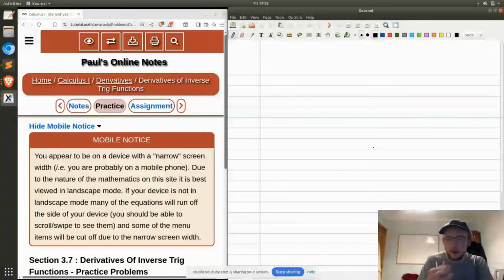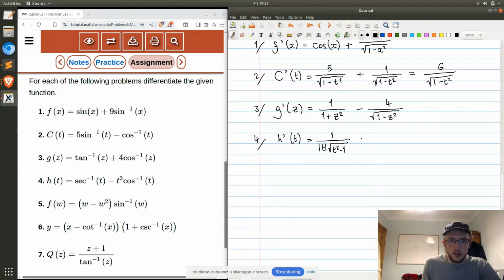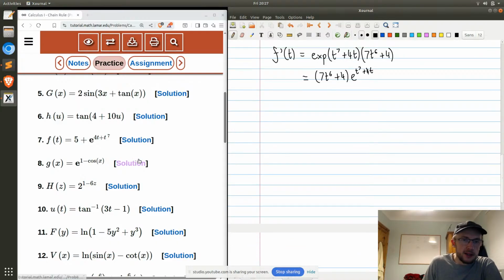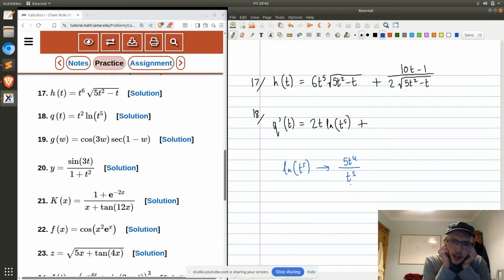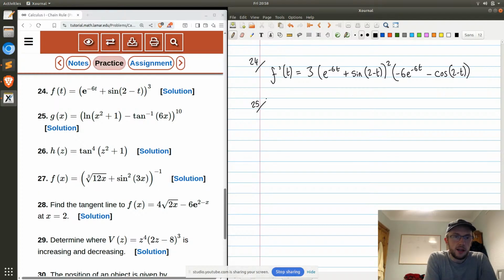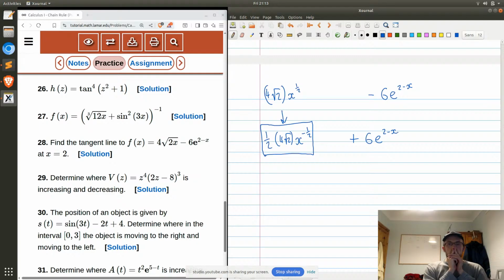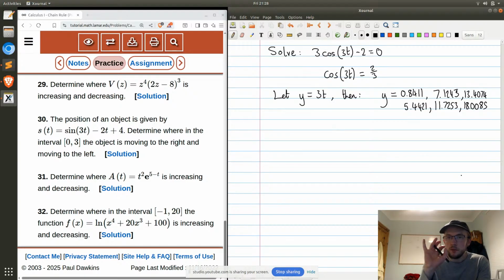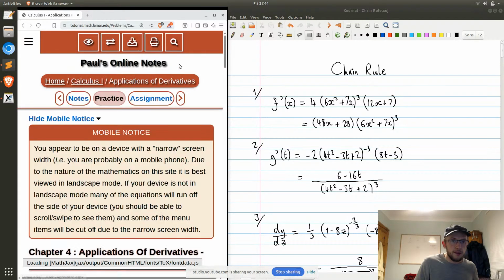Derivatives: Inverse Trig, Hyperbolic, Chain Rule (Paul's Notes)